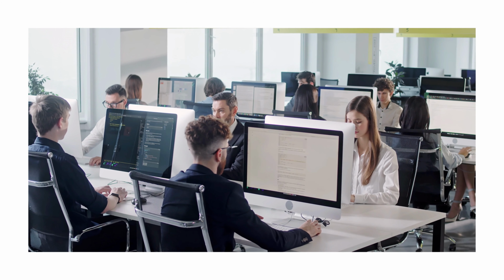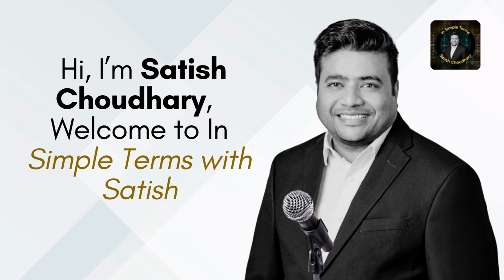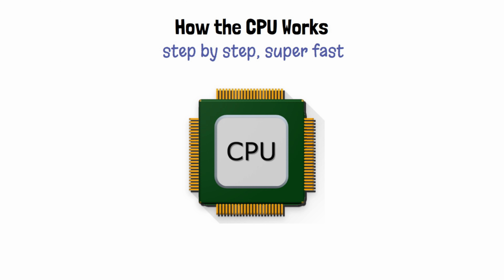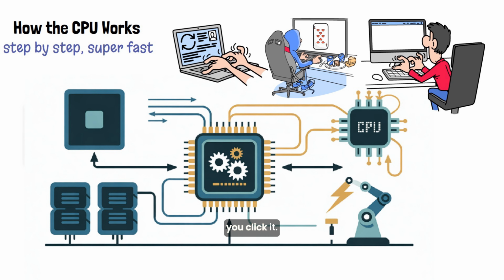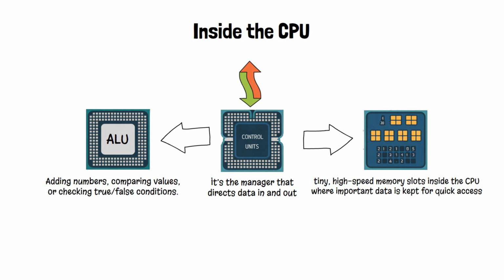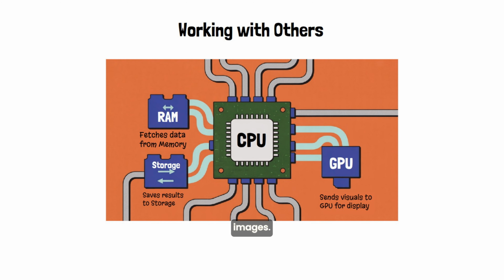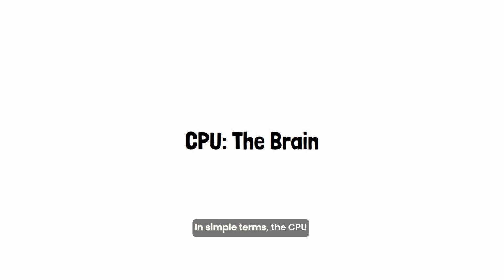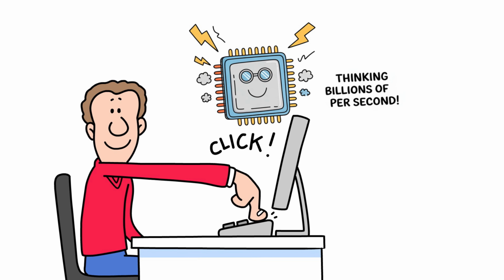Your Processor's Secret: The Fetch-Decode-Execute Loop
Imagine a big office where everyone’s busy doing their own work — answering calls, sending emails, and printing reports. But in the middle of it all, there’s one person who plans, directs, and makes sure everything runs in the right order.

That person? That’s your CPU — the Central Processing Unit — the brain of your computer. 🧠

Welcome to Episode 5 – “CPU: The Thinker of the Machine”, from Season 4 – “0 & 1: The Language of Computers.”
I’m Satish Choudhary, and this is In Simple Terms, where we make complex tech ideas simple and clear.

⚙️ How the CPU Works

The CPU’s job sounds simple — but it’s incredibly powerful.
Everything it does follows three basic steps:
1️⃣ Fetch – Grab the instruction from memory.
2️⃣ Decode – Understand what that instruction means.
3️⃣ Execute – Perform the action.

These three steps repeat millions (or even billions) of times every second, turning 0s and 1s into everything your computer does — from opening an app to streaming a video.

🧩 Inside the CPU

The CPU has three major parts working in harmony:

🧭 Control Unit (CU): The manager that directs data flow and controls operations.
➕ Arithmetic & Logic Unit (ALU): The worker that performs calculations and makes logical decisions.
⚡ Registers: Tiny high-speed storage spots that hold immediate data the CPU needs.

Everything runs to the beat of a Clock, ticking billions of times per second to keep actions perfectly timed.

🤝 Working with Others

The CPU doesn’t work in isolation.
It constantly communicates with:
💾 Memory (RAM) – to fetch and store temporary data
📀 Storage (SSD/HDD) – to save long-term data
🎮 GPU – to handle graphics and visuals

Think of the CPU as the coordinator of your digital orchestra — ensuring every part of your computer plays in perfect sync.

💡 Modern CPUs

Today’s CPUs come with multiple cores — like having several “mini-brains” working side by side.
That’s why you can edit videos, listen to music, and browse the web all at once.
Each core handles a different task, while your operating system keeps them all balanced.

In simple terms — the CPU turns data into action.
It’s the reason your clicks, taps, and keystrokes come to life instantly.
Without it, your computer’s memory and storage would just sit there, silent and lifeless.

Every 0 and 1, every instruction and process — passes through your CPU.
It’s not just the brain of your computer — it’s the thinker of the machine.

Next up → Programming Languages: How Humans Talk to Machines
We’ll explore how human words and symbols turn into binary code — the universal language every computer understands.

“0 & 1: The Language of Computers” explores the unseen world of computing — from binary logic and memory to processors and programming.
Because even the most advanced technologies still speak the simplest language: 0s and 1s.

Satish Choudhary simplifies complex tech topics like AI, Blockchain, and Computer Science through his show In Simple Terms.
His mission: make technology easy and accessible for everyone.